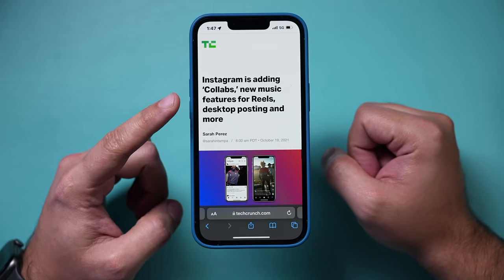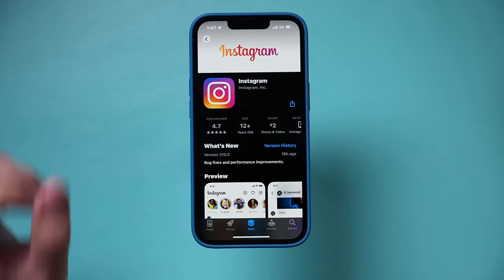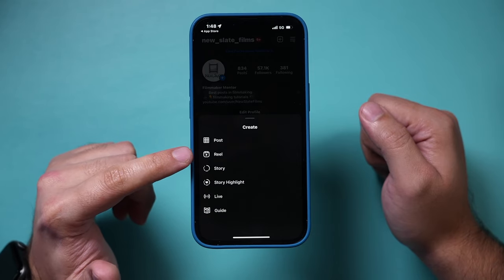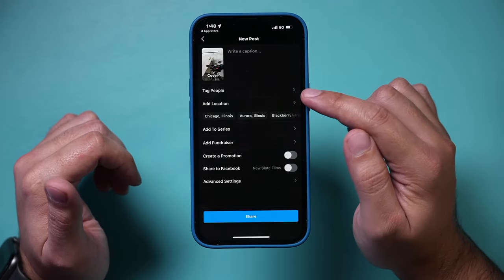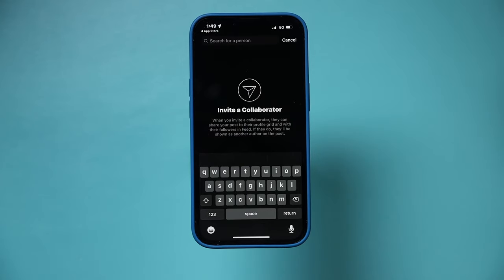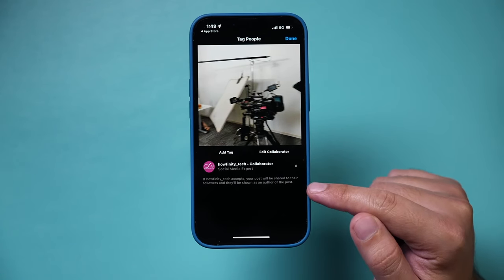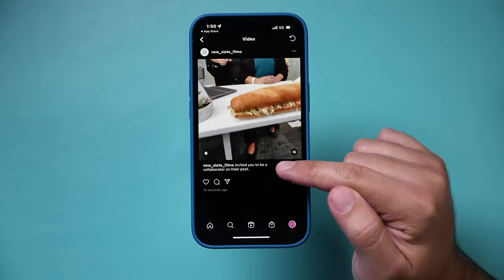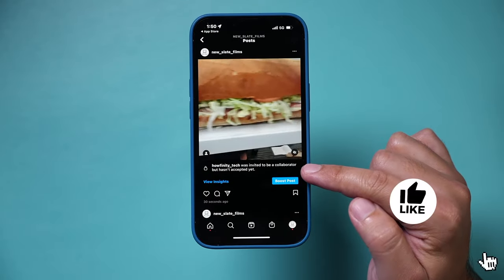How to Use Instagram Collabs Feature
Instagram collabs are a way to invite a collaborator to an Instagram post or Reel.  Using Collabs, you can share credit or co-author a post or Instagram Reel with someone else.
To use Collabs, you can simply post to Instagram feed or Instagram Reel, and before pressing share, tag the person as a collaborator.
They will get a message and will have to review and approve the collaborator.  Once they do, the post will show up on their Instagram feed as well and you will share views and likes for that post.

And that's how to use Instagram collabs.